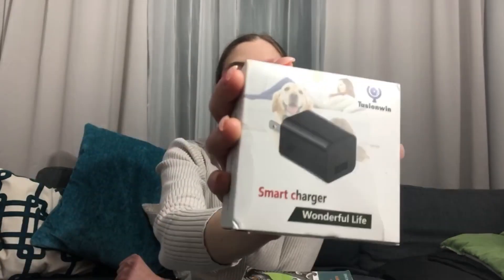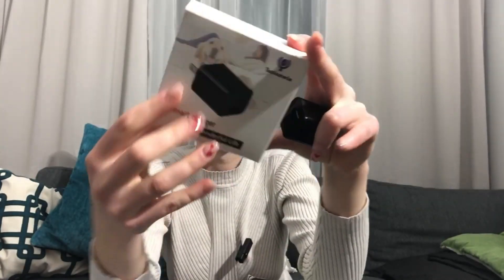Why Tusionwin Hidden Cameras Is the Best Hidden Cameras You Can Find on Amazon